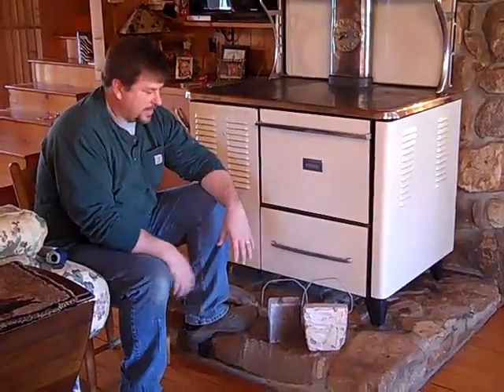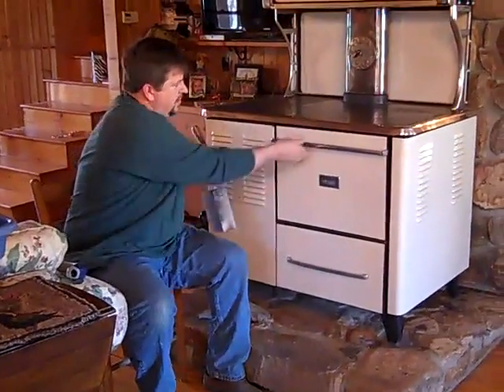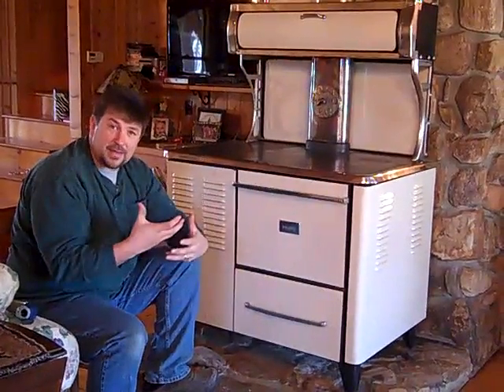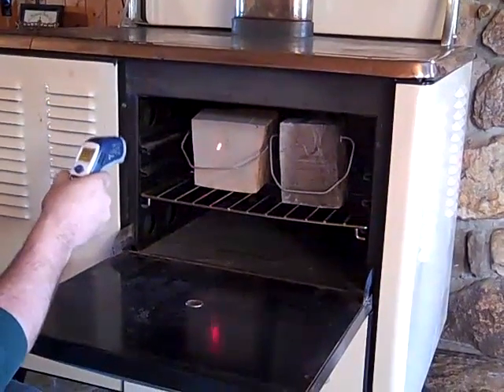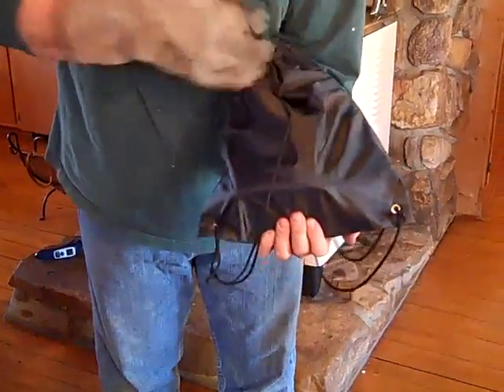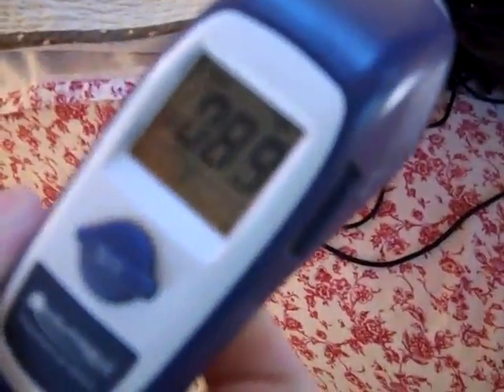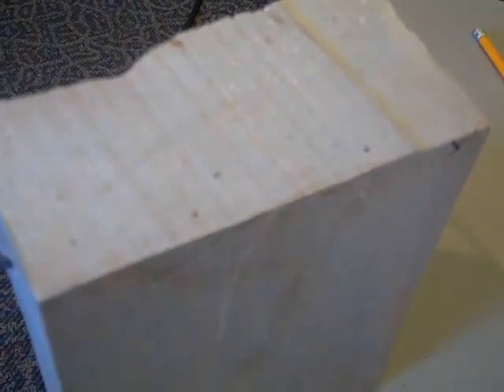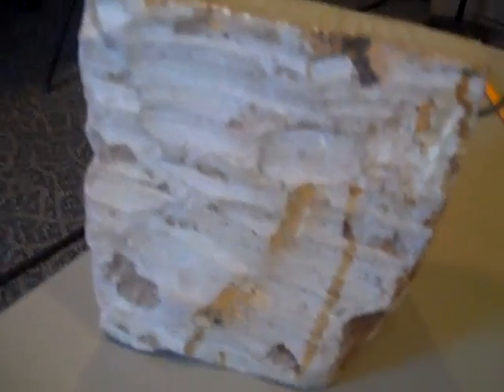Survival Heat: Soapstone Warmers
A video bragging on the thermal properties of Soapstone and ways to use it to stay warm if the power goes out.
I ordered these pieces off of ebay from stoneteacherman.